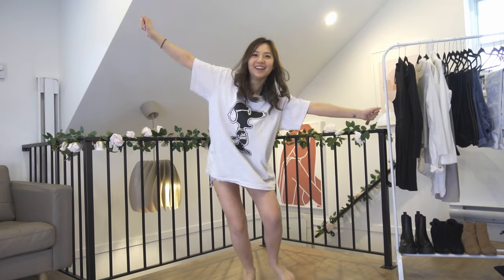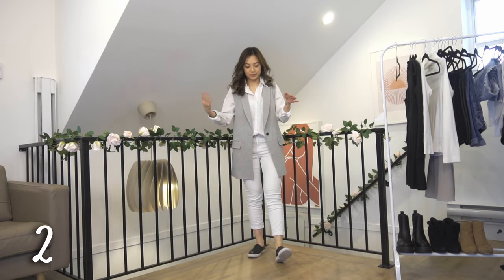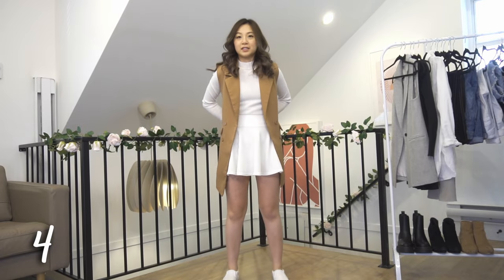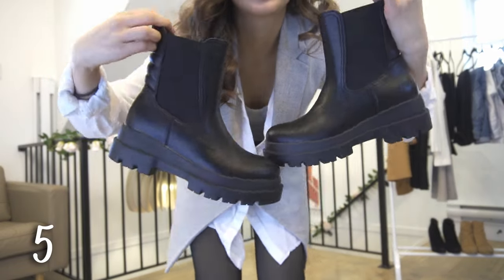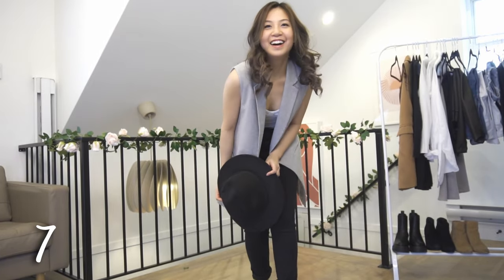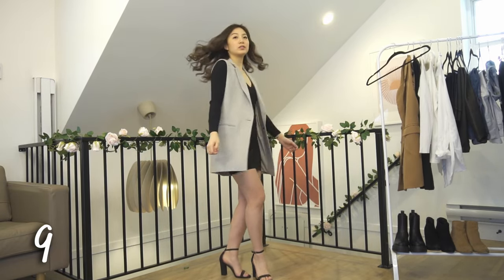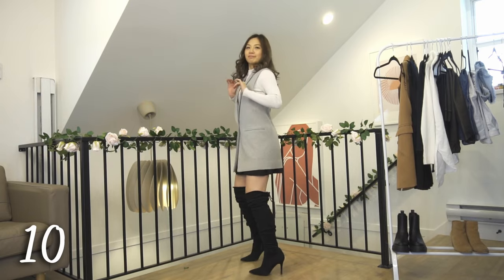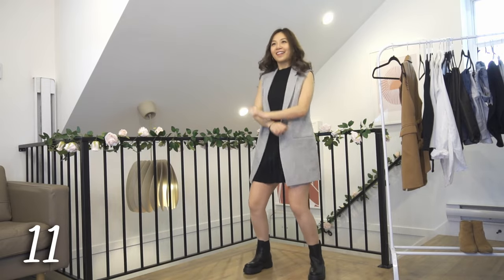How to Style a Blazer Vest 11 Ways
I thrifted a Blazer Vest that I thought was cute and had no idea how to style it. After trying out a few outfits, here's some inspo for yo to try too!